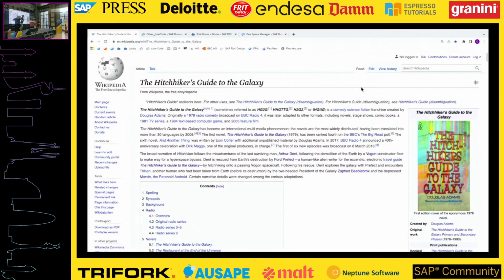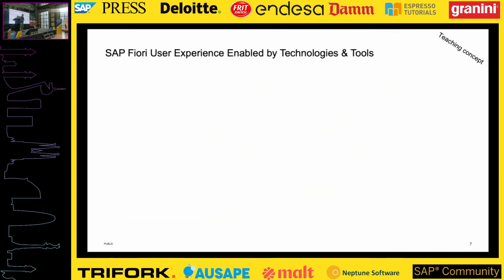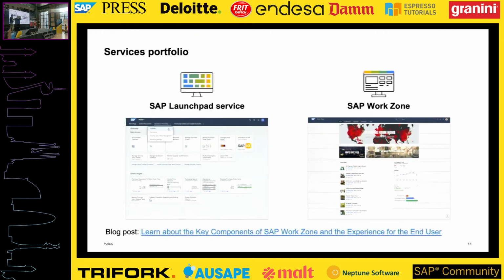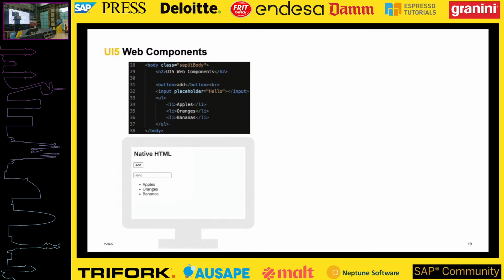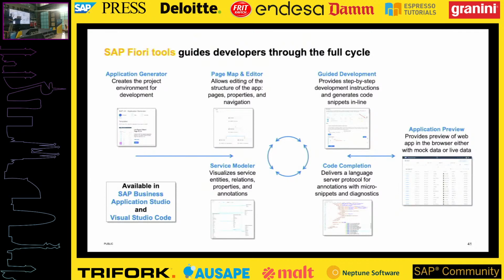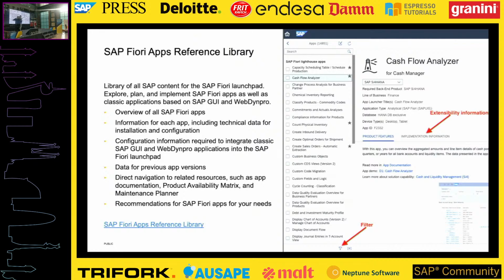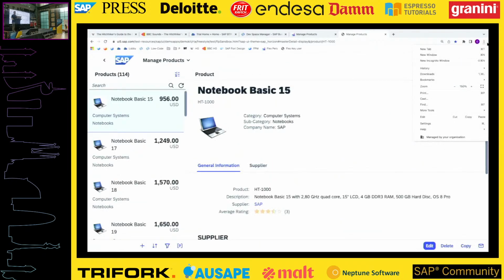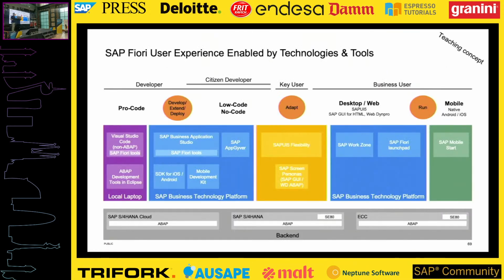Oliver Graff ( SAP ) - A Hitchhiker's Guide to SAP Fiori User Experience and its Technologies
Oliver Graff ( SAP )
A Hitchhiker's Guide to SAP Fiori User Experience and its Technologies